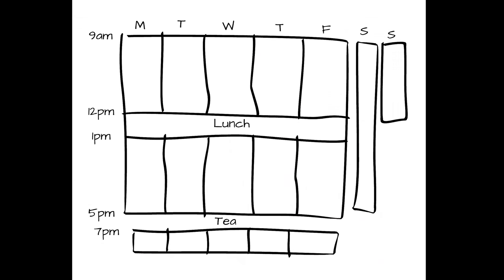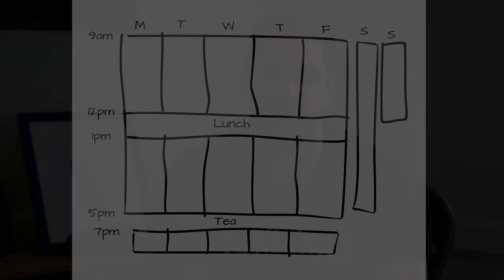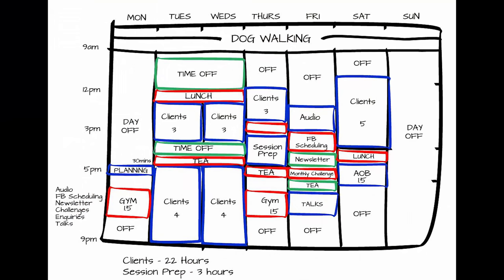How To Make A Weekly Planner for Your Business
This week's video is about How To Make A Weekly Planner for Your Business.

It's Day 5 of the 5 Day Goals Challenge. I'm hoping this has given you a boost to kick off the next 12 months of your business journey.

STEP #1
Write down a list of the activities, that you created in the previous days of the challenge, which will enable you to achieve your goals.

STEP #2
Write down next to each of the activities how much time is required for each activity on a weekly basis (over say a 40 hour week).

STEP #3
Hopefully, that list of activities (and time) match up with the amount of capacity you've got each week to deliver them. If the total amount of time is above 40 hours then you've likely got a problem!

STEP #4
Map out your weekly activities onto a default diary. Batch similar activities close together on the default diary.

It's that simple...then you can go back and recap Day 1 of the Goal Setting Challenge.